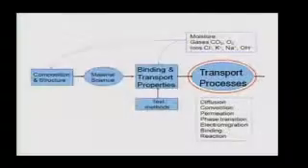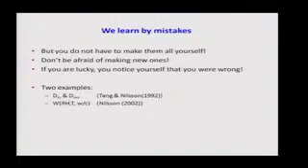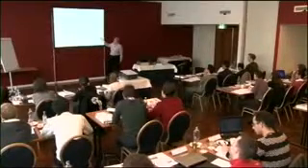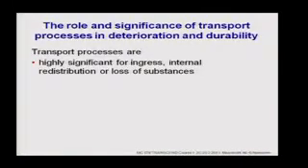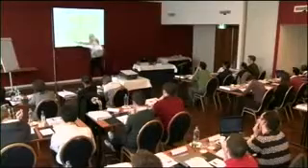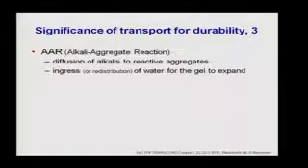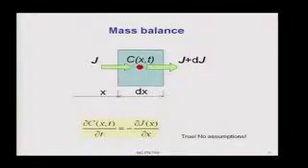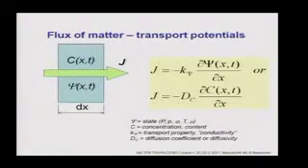Transport in cement based materials Part 1, Lars-Olof Nilsson, Lund University